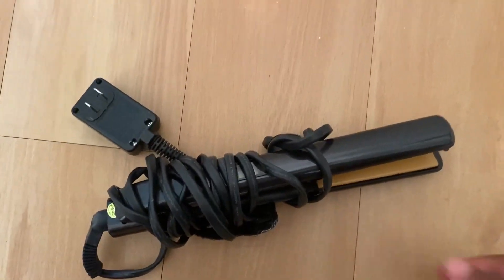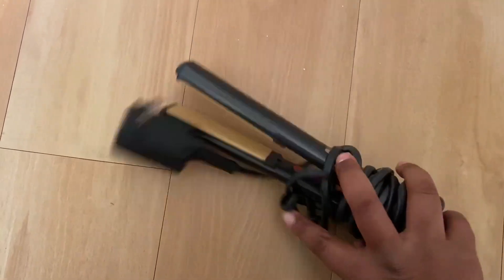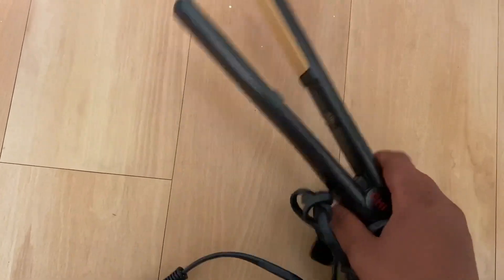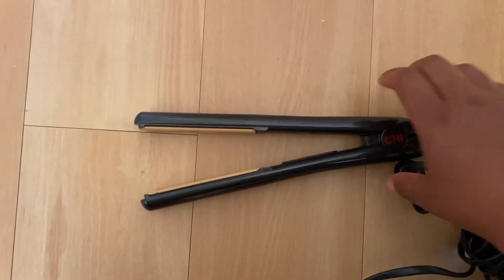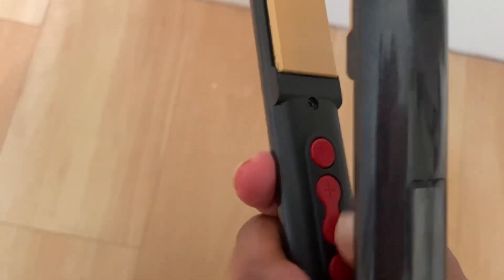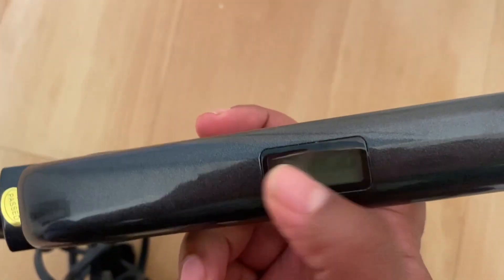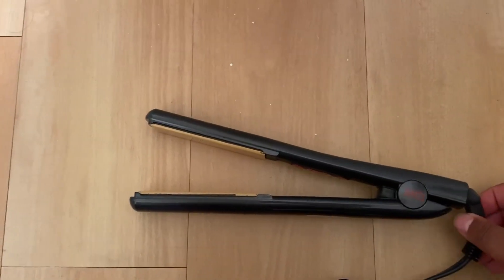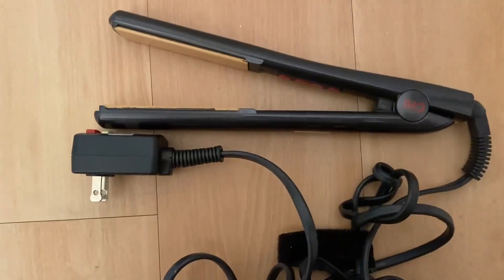CHI Original Ceramic Hair Straightening Flat Iron Review, Sleek And Easy To Use Hair Straightener!